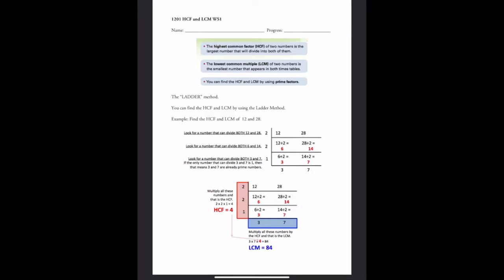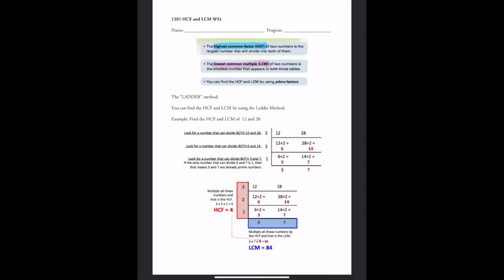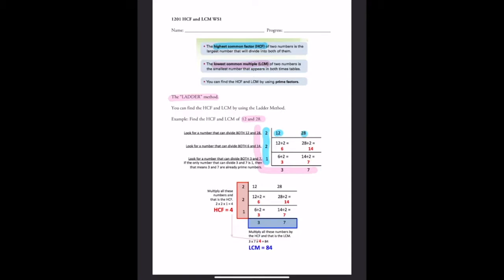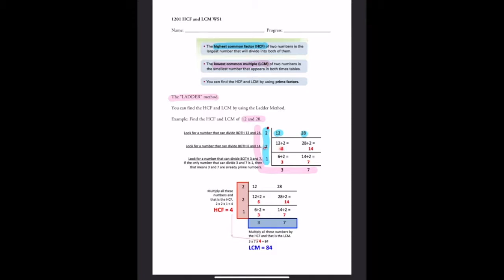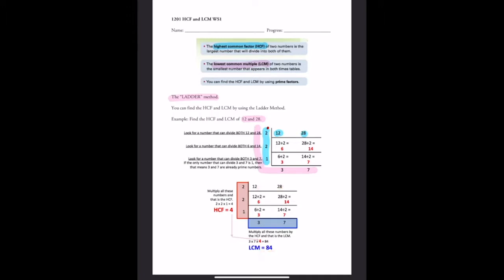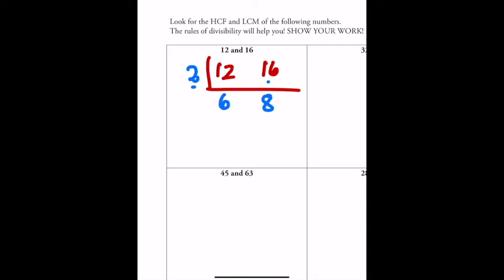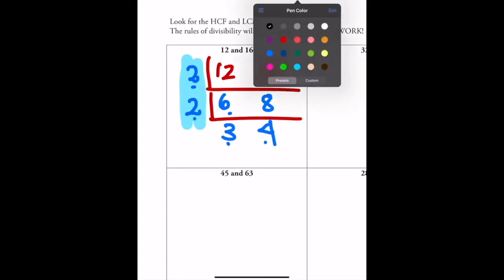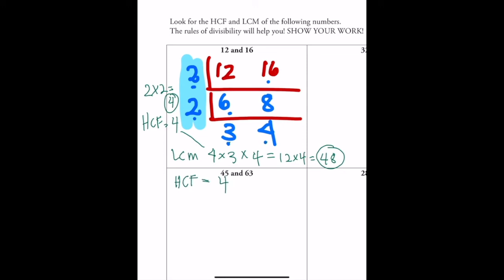Calculating HCF and LCM